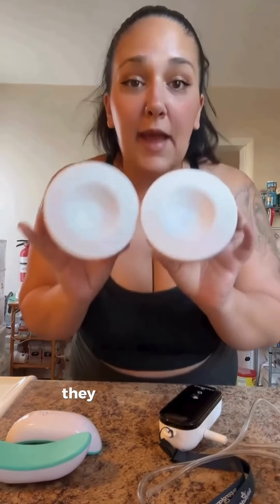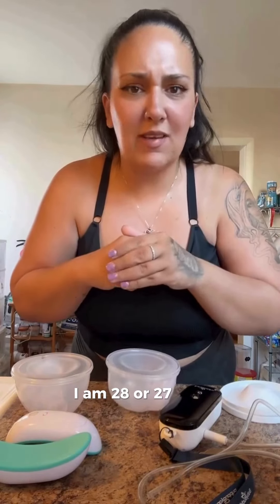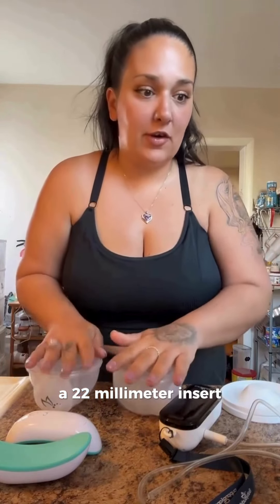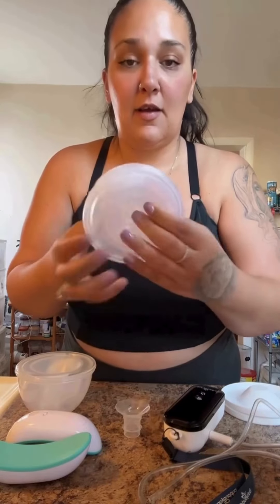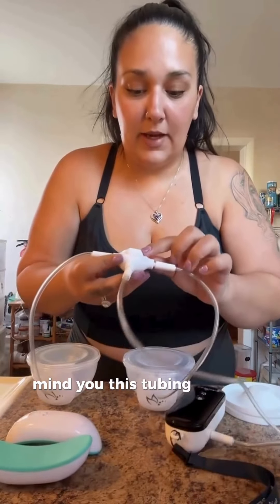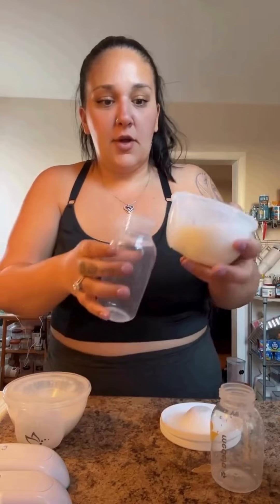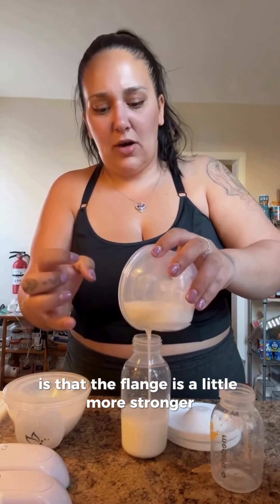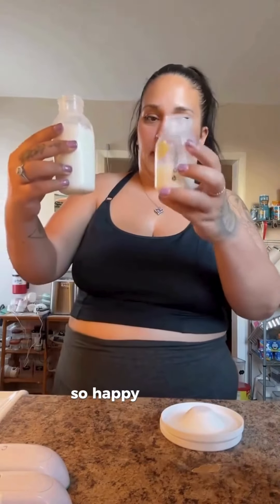🚀 UNLOCK THE SECRETS TO JOY IN MOTHERHOOD! 💖🤱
Love this tutorial from @__alexandraaaaaa_! Sending love and support to everyone in our amazing community. May you discover happiness in the little moments of each day 💖🤱